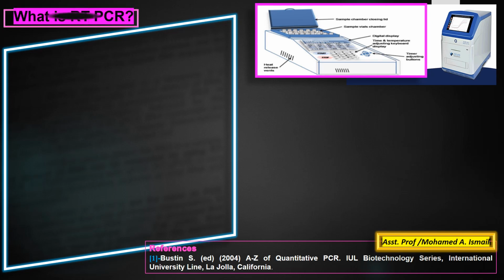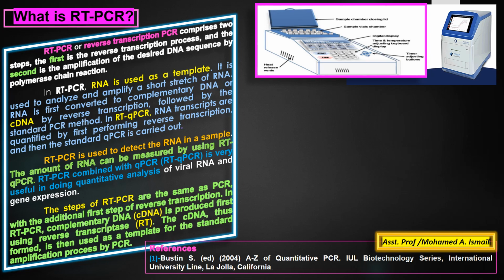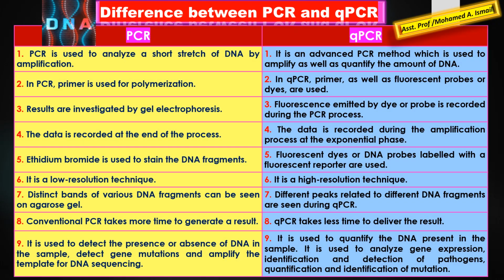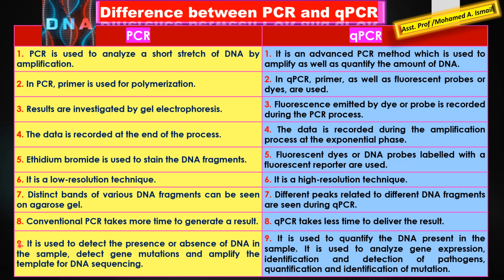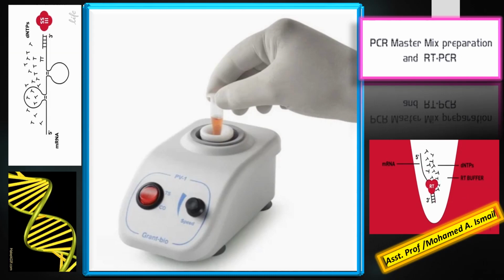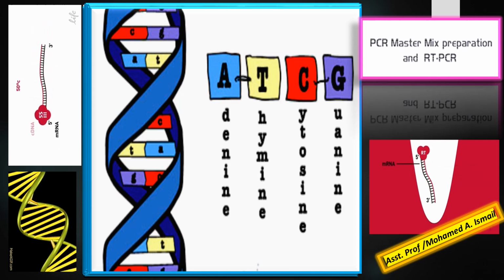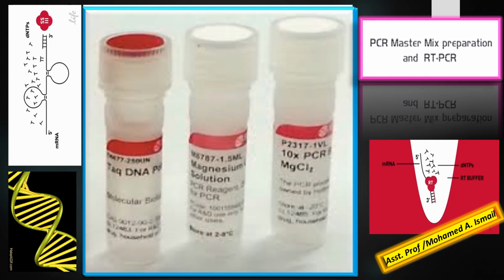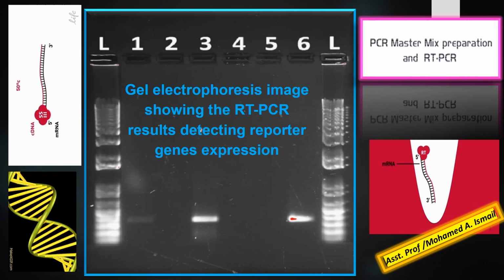PCR, RT-PCR, qPCR & RT-qPCR أهم التقنيات الحديثة في العلوم الوراثية والجزيئية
PCR, RT-PCR, qPCR & RT-qPCR

    إلقاء الضوء على أهم التقنيات الحديثة في العلوم الوراثية والجزيئية بأسلوب مبسط باللغتين العربية والإنجليزية لإفادة الباحثين والدارسين ،  خاصة لإحتياج مكتبتنا العربية لهذه النوعية الحديثة من العلوم المتقدمة